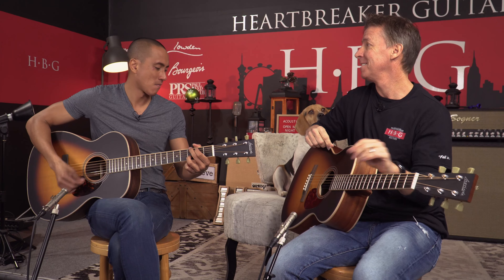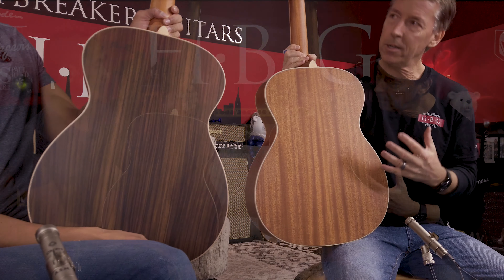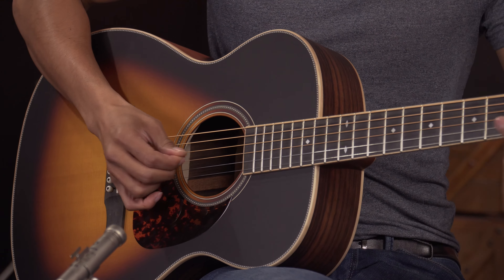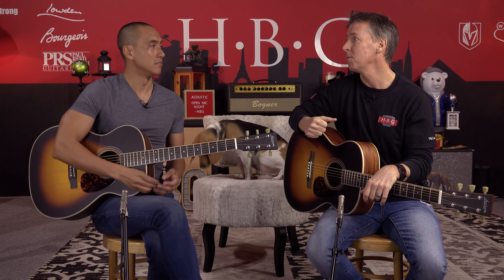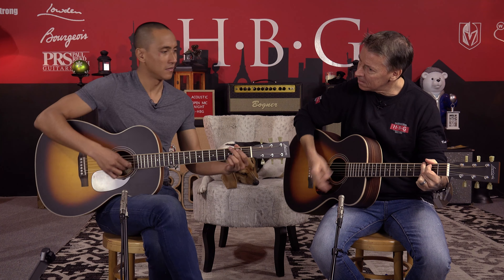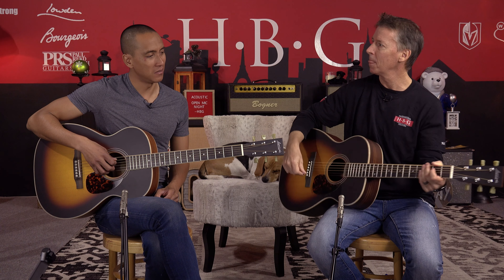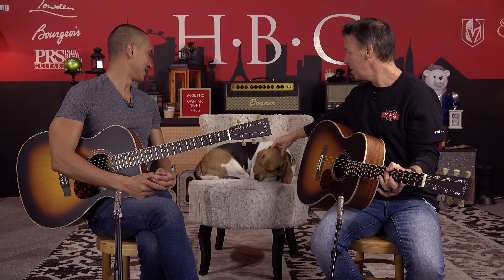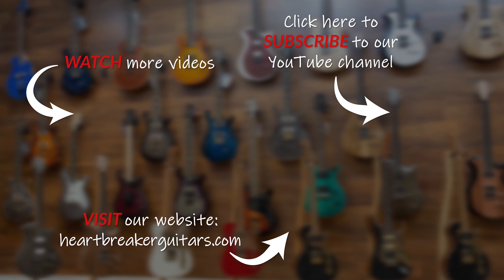Guitar Shootout: Larrivee OM-40 - Mahogany vs Rosewood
Cant decide between Mahogany and Rosewood?  Here's a Larrivee Guitar Shootout with 2 Larrivee OM40 Guitars built the exact same way!  The only difference?  One has Mahogany back and sides while the other has Rosewood back and sides.  Have a listen and tell us what you think?